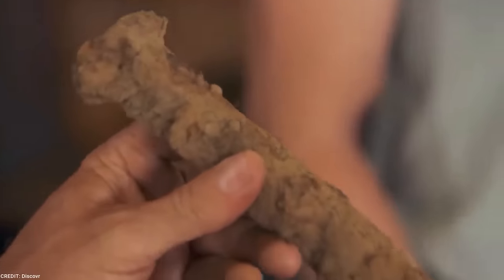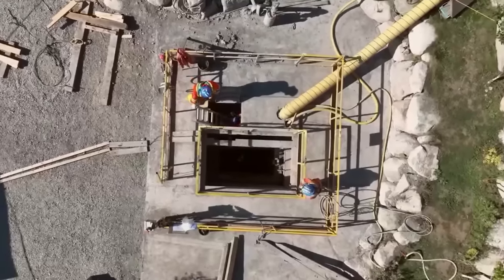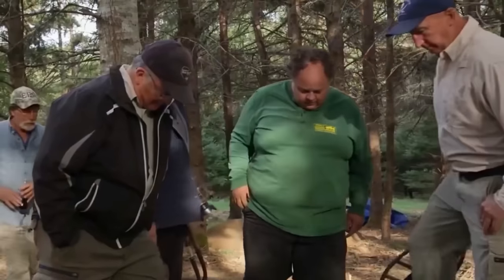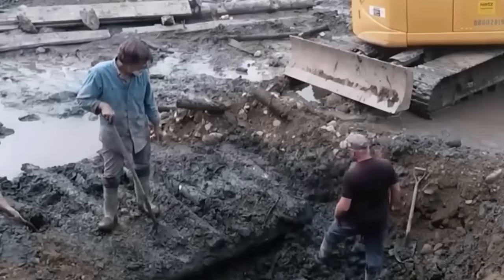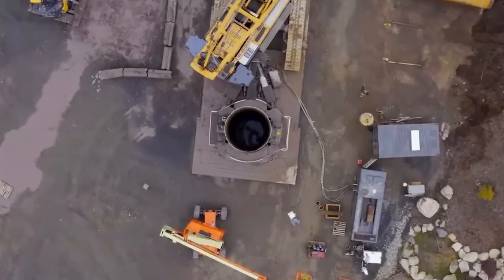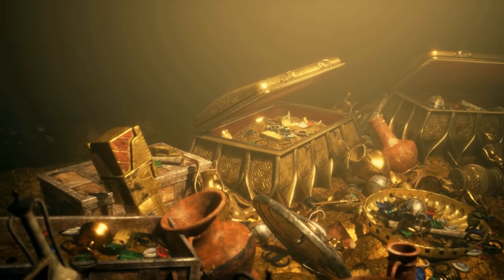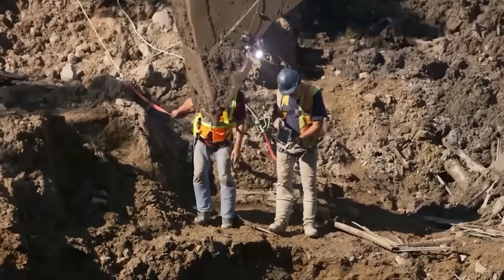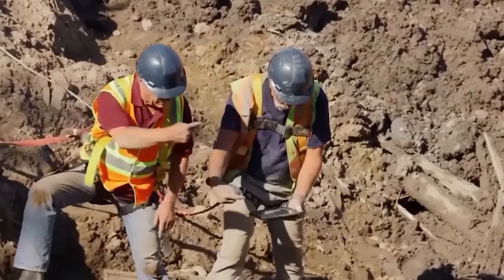Slowly But Surely Treasures Are Found In Oak Island Money Pit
When the team discovers a tunnel at 90 feet below ground, they take it as a strong sign that they are getting close to the original Money Pit. There's always excitement when digging because you never know what the next grab or scoop might unearth. One of the reasons they think gold was brought to the Money Pit is because of the gold they found in the water. The team finds a few pieces of wood here and there, but the most notable find thus far is a big iron fastener. The team determines that the massive iron fastener predates the discovery of the Money Pit because its age is considered to be from the 1800s or even earlier due to its primitive craftsmanship. The discovery of these artefacts adds another layer of historical relevance to the Money Pit.

curse of oak island season 8,watch the curse of oak island,oak island money pit,the curse of oak island scenes,the curse of oak island clips,the curse of oak island full episodes,the curse of oak island,quest for treasure,treasure hunting,mysterious island,hidden treasures,legends and myths,oak island,oak island treasure,treasure,history channel full episodes,enigmatic island,history channel documentaries,money pit,rick lagina,ancient artifacts